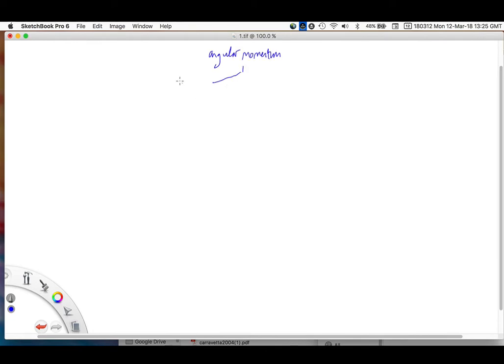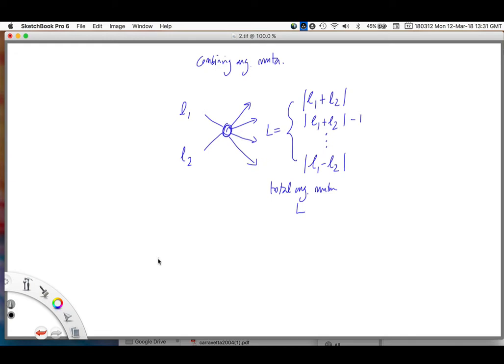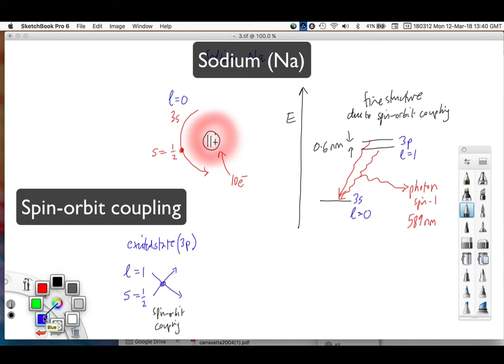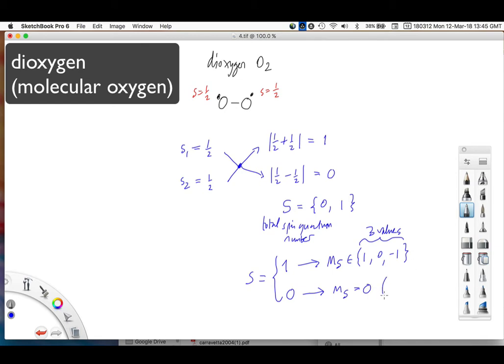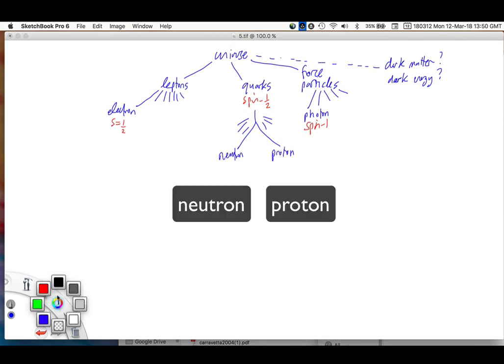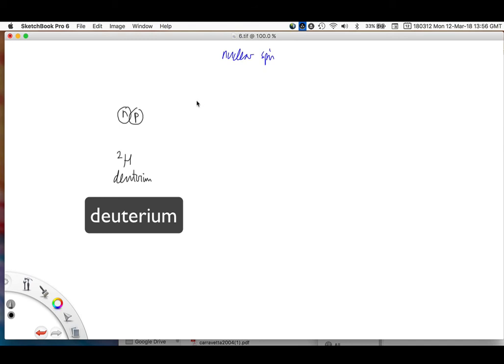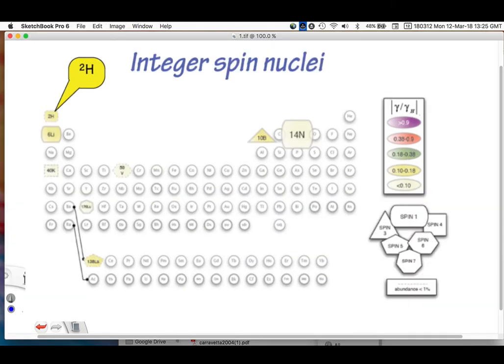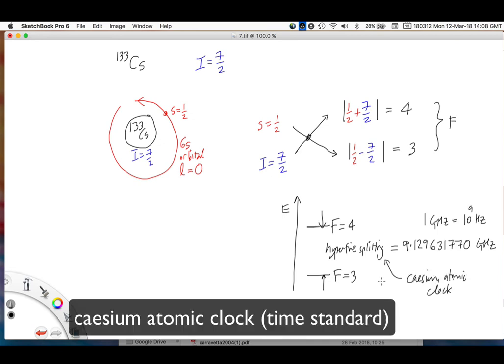MalcolmHLevitt - QMech9- Combining Angular Momenta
Angular momentum combination rules.
Spin-orbit coupling & Hyperfine coupling.
Triplet oxygen & Singlet oxygen.
Leptons, quarks, photons.
Nuclear energy levels & Nuclear Spin.
Atomic Clocks.

Recording by Malcolm H Levitt. Part of a course "Spins, Atoms, Molecules" at the University of Southampton (UK), 2018.